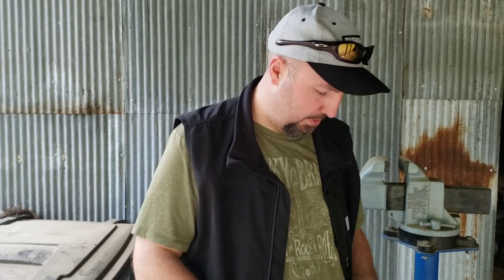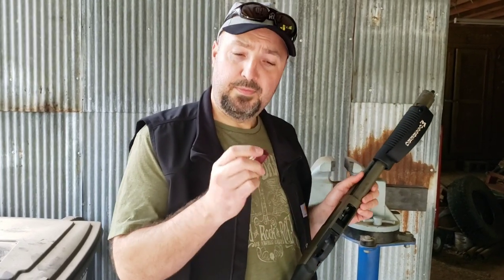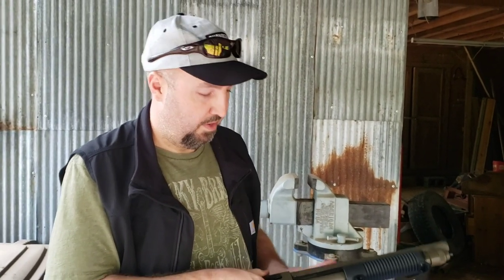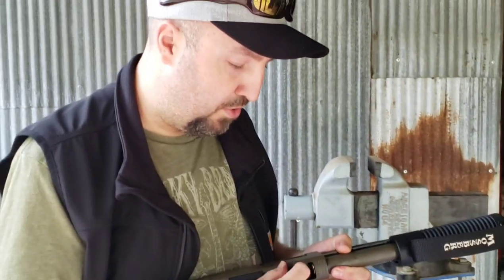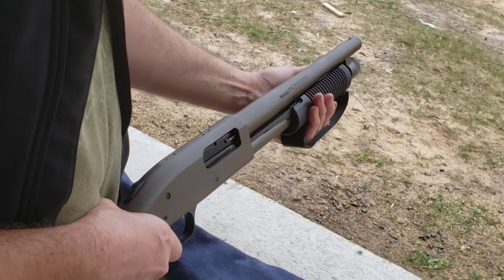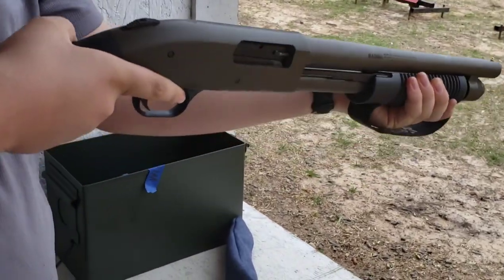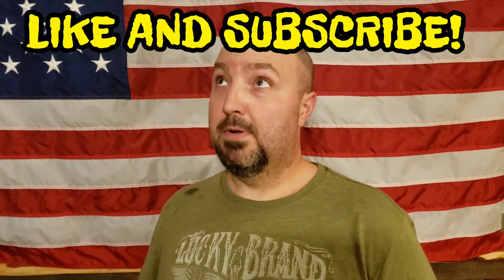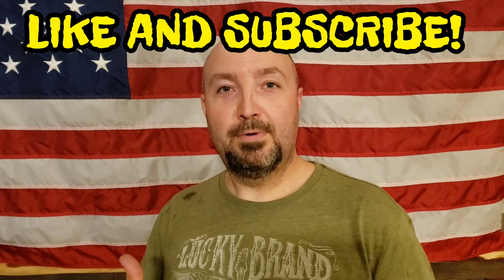Farm Style Review: Making the Mossberg Shockwave Better: Opsol Mini-Clip Aguila Mini-Shell Review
I tested Aguila Mini shells with the Opsol Mini Clip 2.0 for function with really good results.